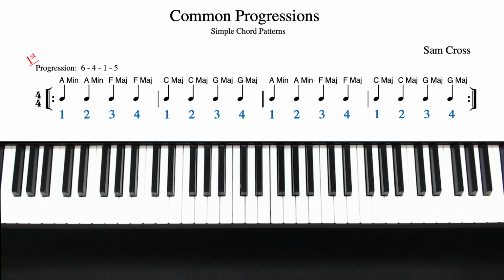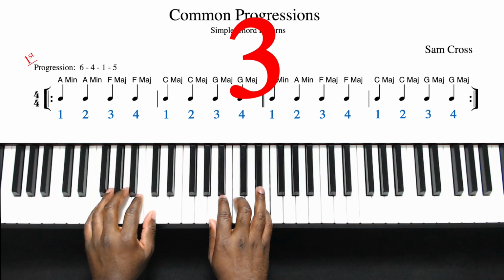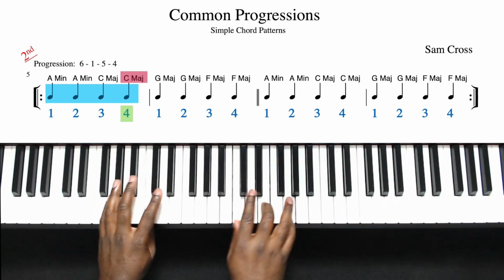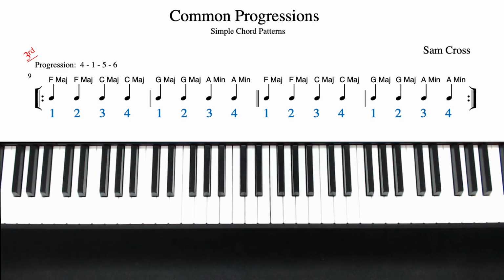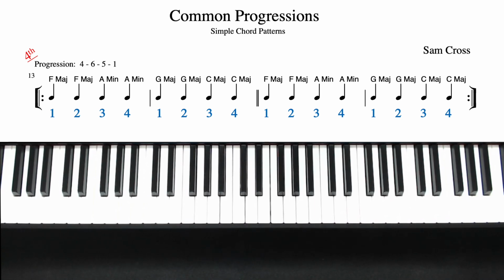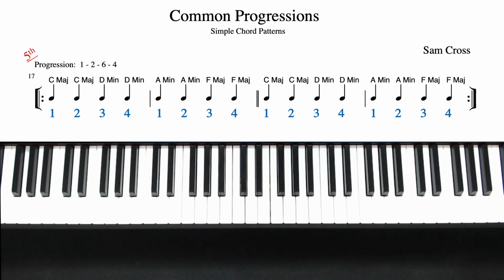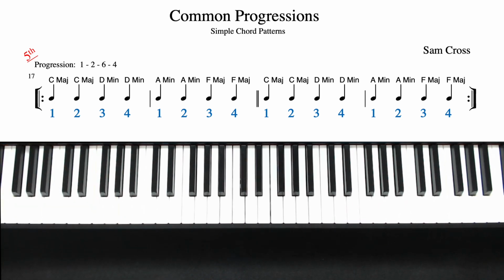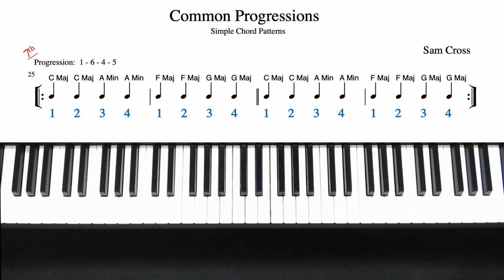C Major Chord Progressions Play-Along: Improve Your Skills with These Popular Patterns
Get comfortable with C major by playing along with some of the most popular chord progressions! This interactive session will guide you through progressions that are commonly used in songs, helping you to develop smoother transitions and better timing. Perfect for pianists, guitarists, and any musician wanting to improve their chord progression skills in the key of C major.

Are you eager to enhance your piano skills??? Gain access to expert instruction, valuable resources, and a personalized guidance to help you reach your musical goals. Don't miss out on this exclusive opportunity - enroll toad and embark on your musical journey with us!"